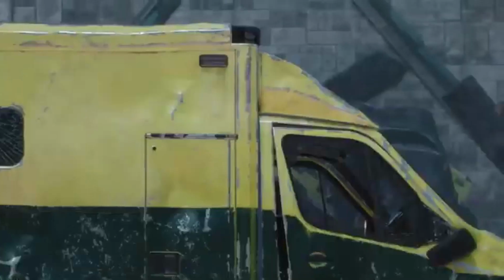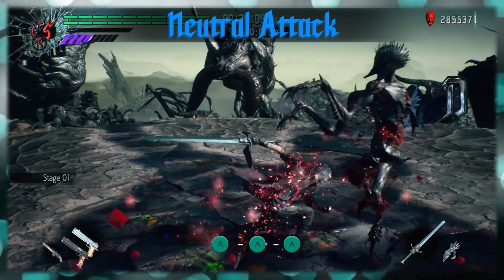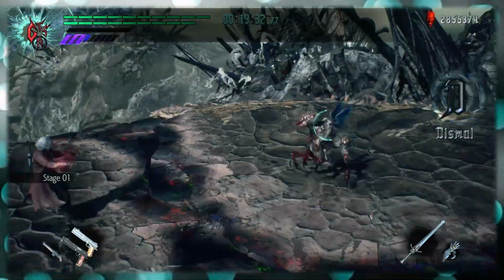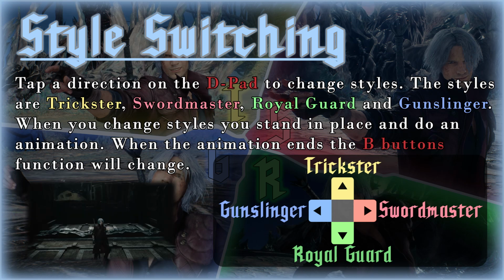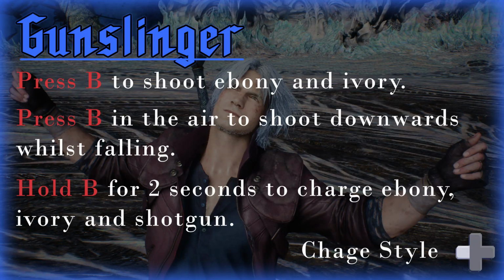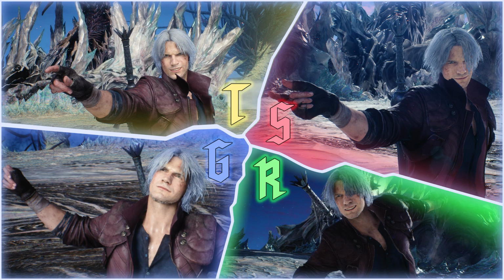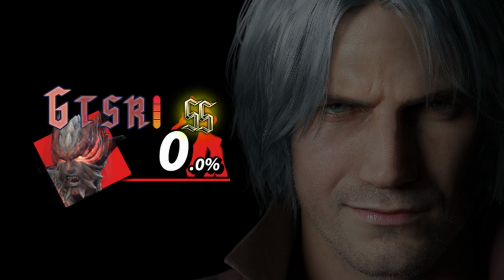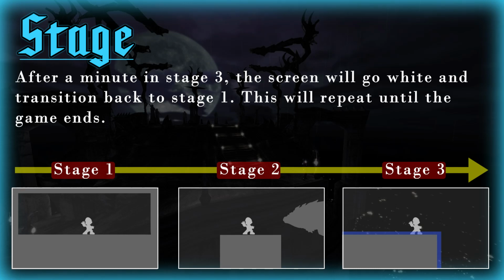If Dante Joins Super Smash Bros Ultimate!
This my concept for Dante in super smash bros ultumite. I spent the last 2 weeks making this video and had to rush it just in case Dante is in today's direct and I don't want to waste my time.